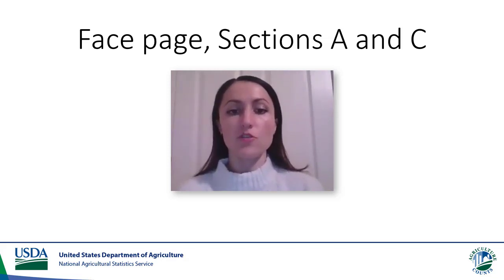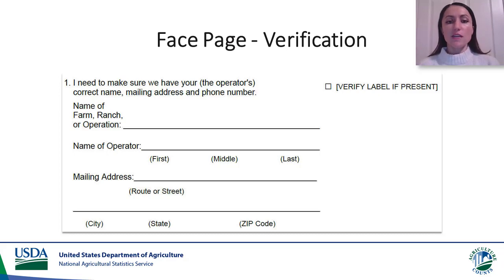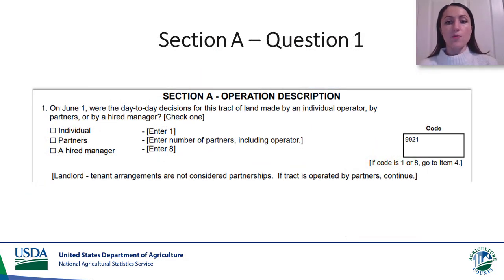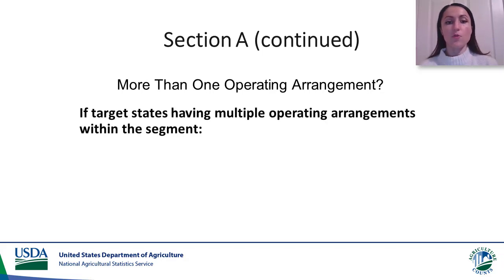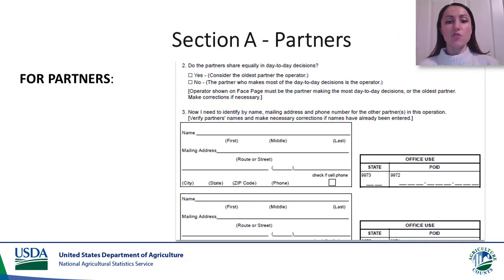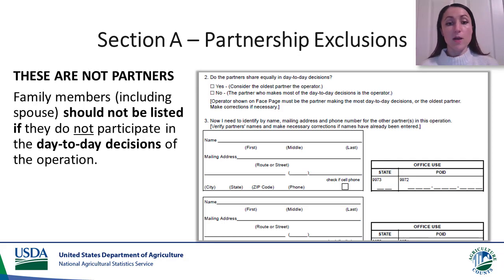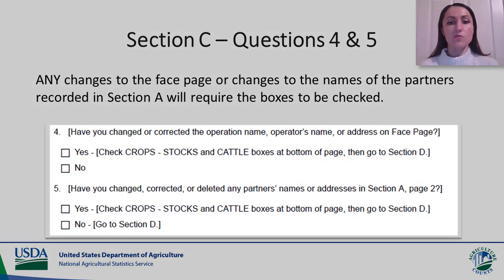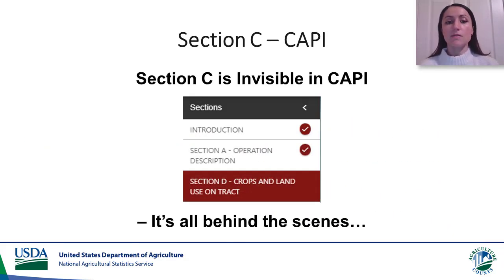5 Facepage Sec C